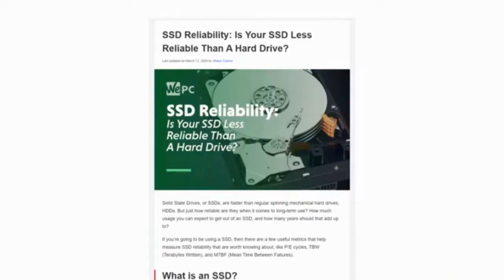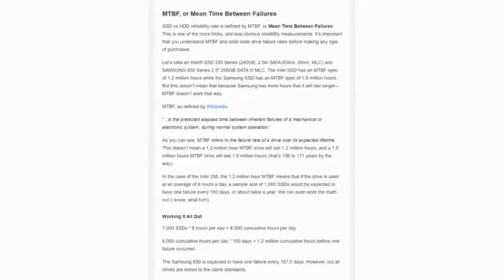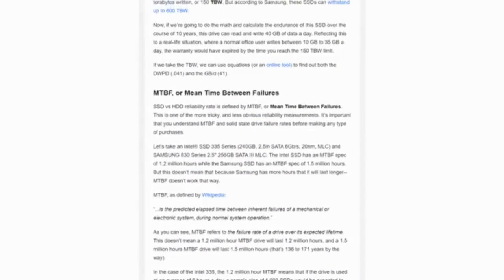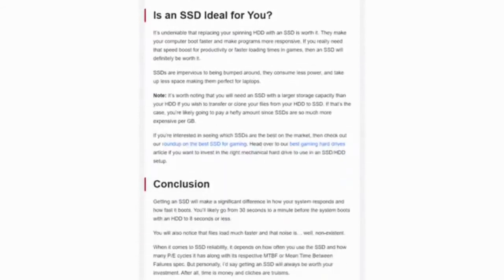TIPS: HOW TO SAVE MONEY AND TO AVOID PC BUILDING MISTAKES